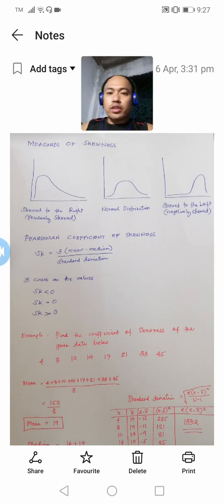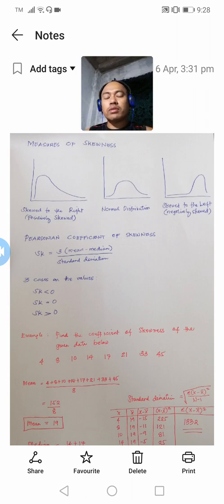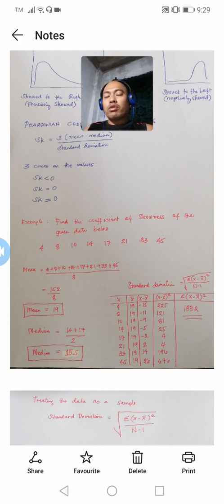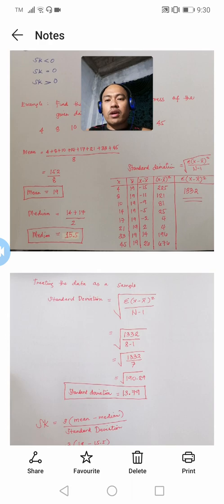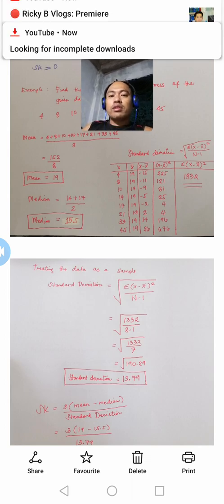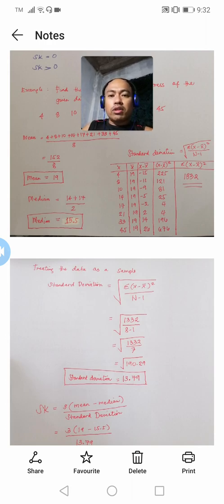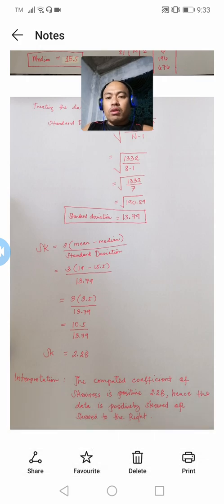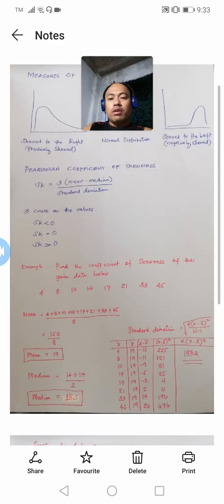Measures of Skewness for Ungrouped Data (sample)